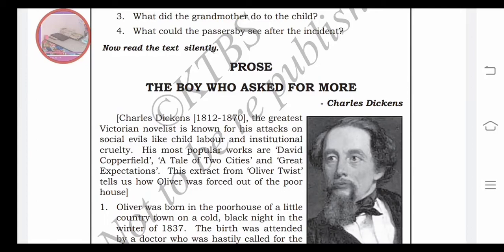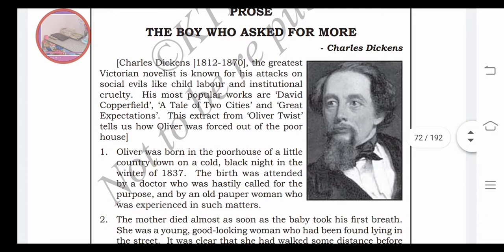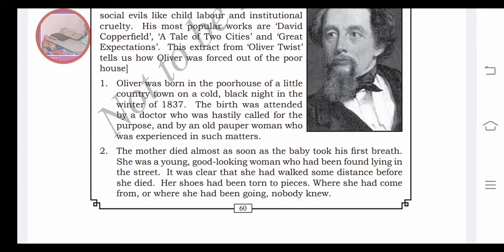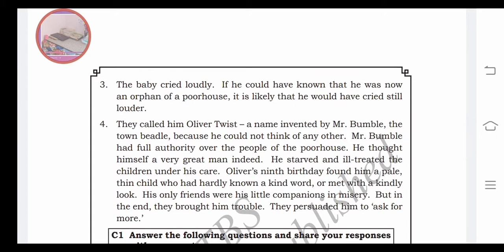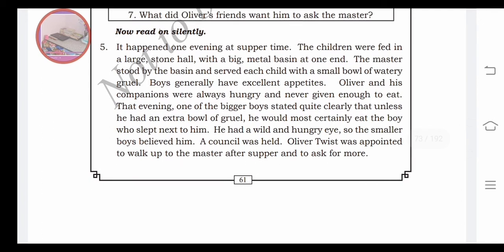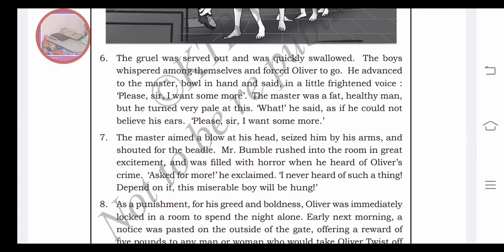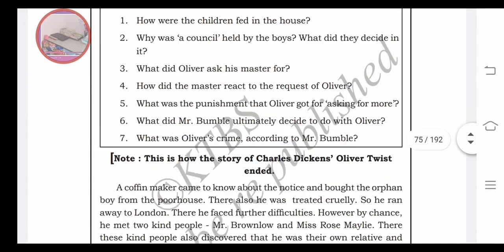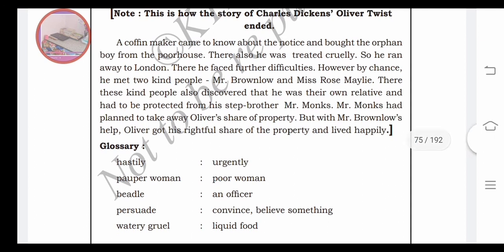Extract From Oliver Twist (The Boy Who Asked For More)